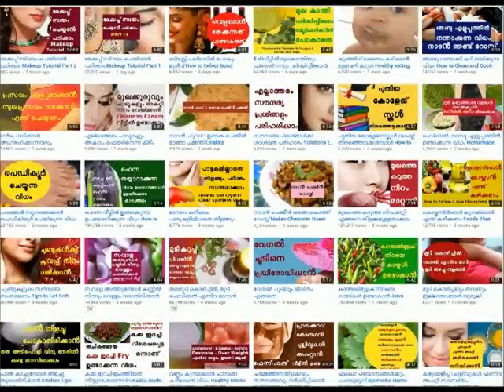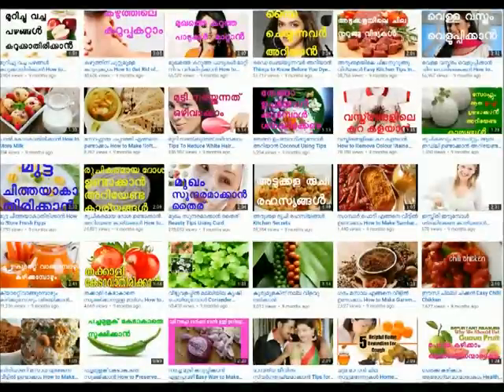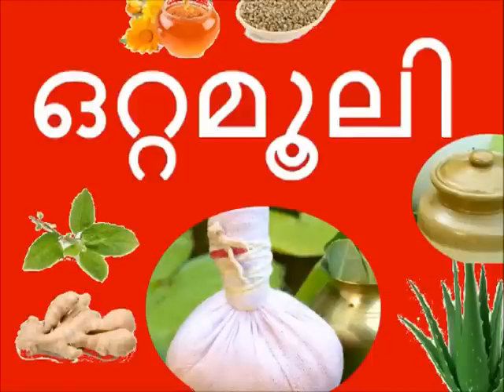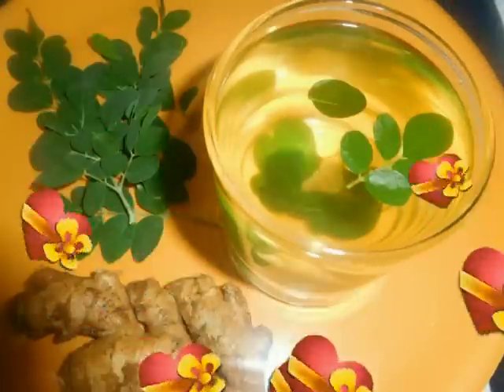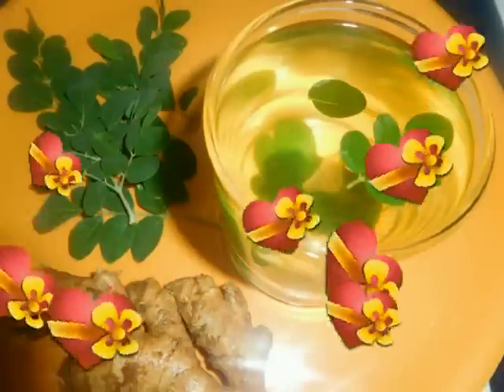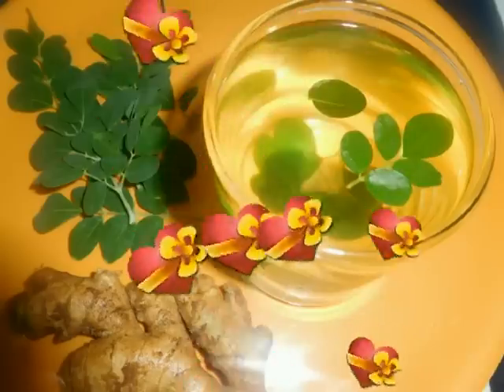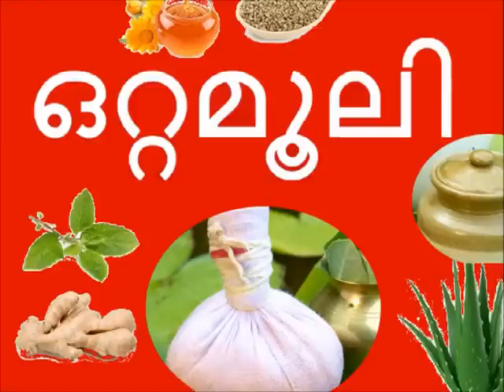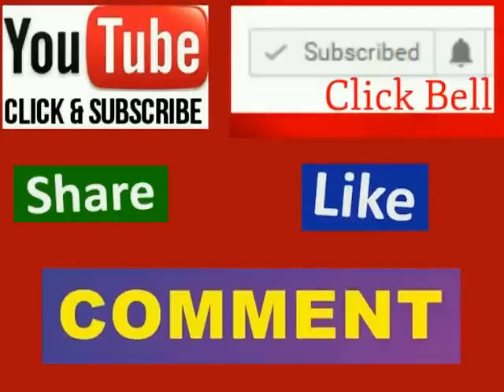ചതവ് |ഒടിവ് |നീർക്കെട്ട് എന്നിവ ഉണ്ടായാൽ ചെയ്യേണ്ടത് Health Tips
ചതവ് ,ഒടിവ് ,നീർക്കെട്ട് എന്നിവ ഉണ്ടായാൽ നമുക്ക്  വീട്ടിൽ ചെയ്യാവുന്ന കാര്യങ്ങൾ എന്തൊക്കെയാണ്  എന്നറിയാം

Dislocated Joints, knee dislocation, Orthopaedic ,health tips, malayalam health tips, Common childhood accidents